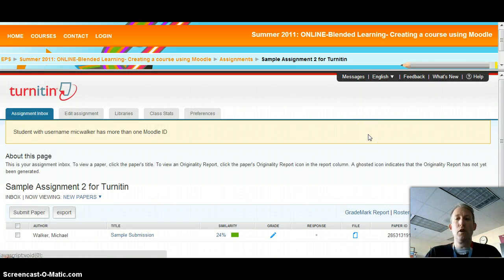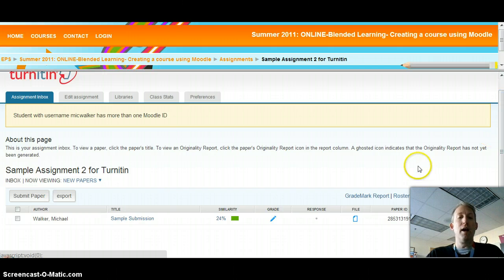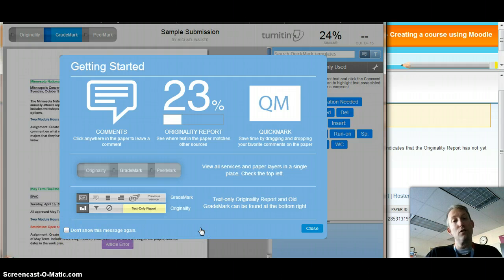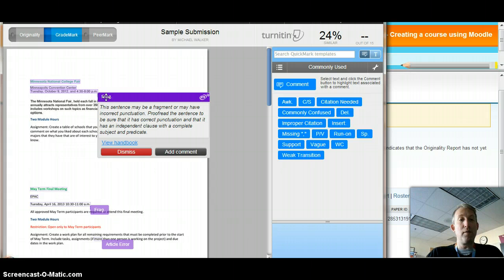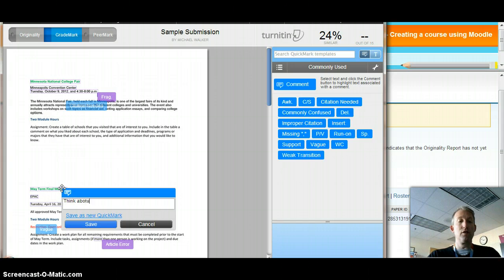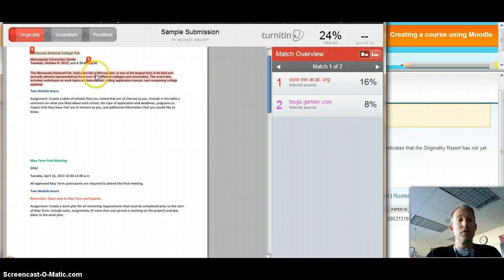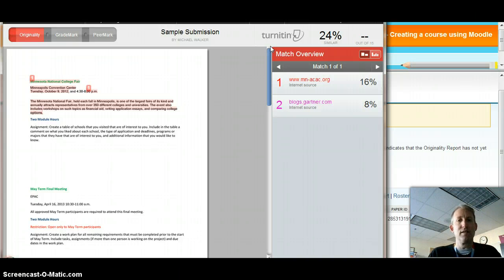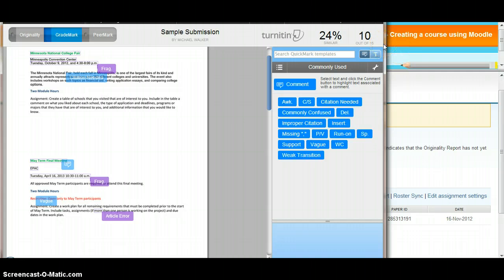Grading a Turnitin Assignment within Moodle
Steps to grading turnitin assignments within your Moodle course.